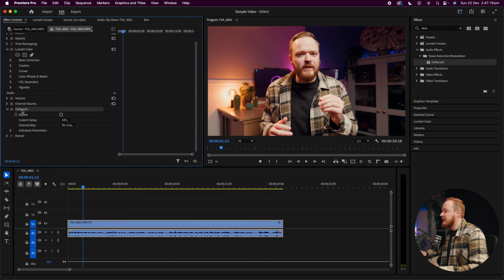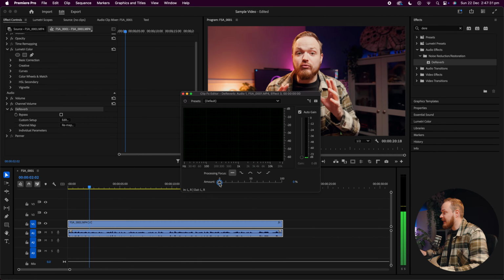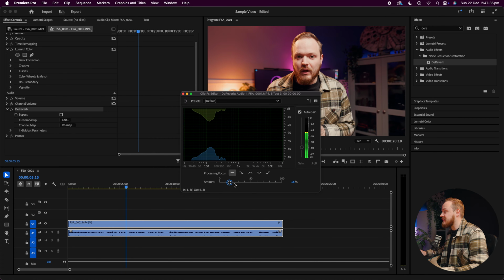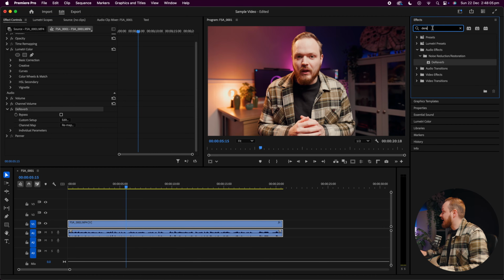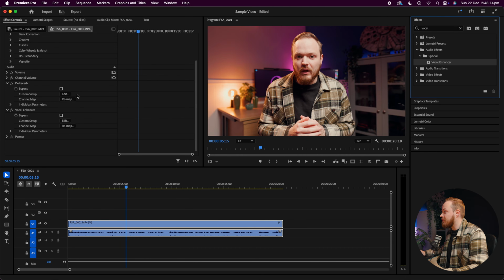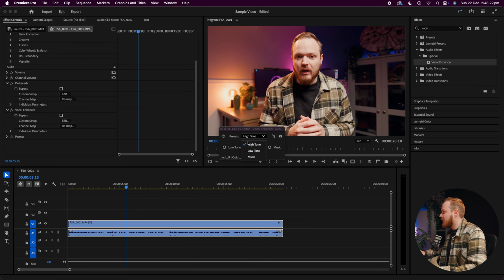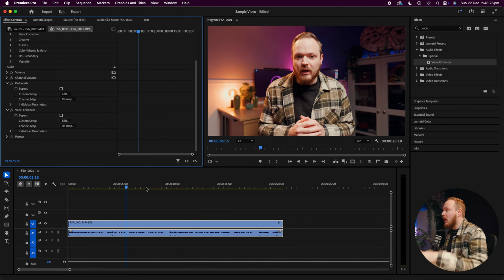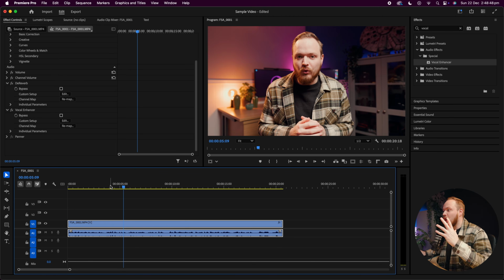How To Remove Echo And Reverb In Adobe Premiere Pro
Having good audio in your videos is really important, but sometimes that can be quite difficult, especially if you're filming in a room that's got a lot of echo. So in today's video, I'm going to be sharing with you guys how you can remove echo and reverb from your videos inside Adobe Premiere Pro. And I'm going to start right now.